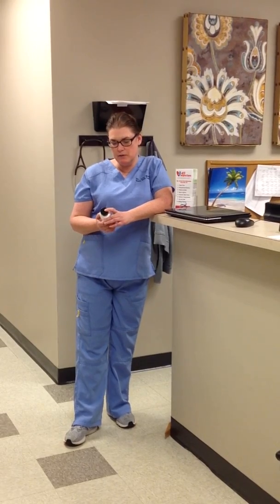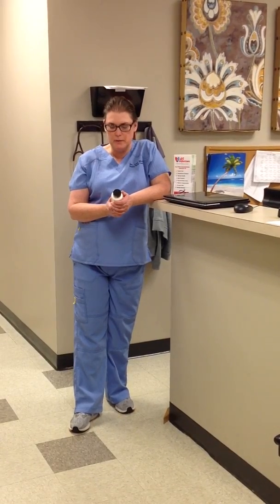The Importance of Vitamin D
Did you know that optimizing your vitamin D levels may help you prevent cancer, heart disease, autoimmune diseases, infections, mental health conditions, and more?  In this tip of the week, Lisa Medlin DNP, APRN, FNP-C, talks about the importance of Vitamin D in the body...in particular D3.